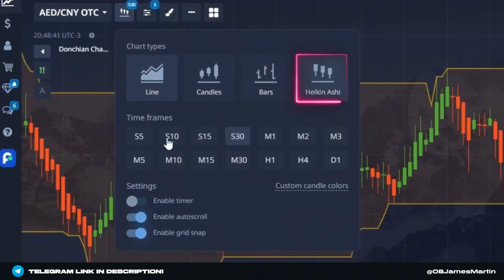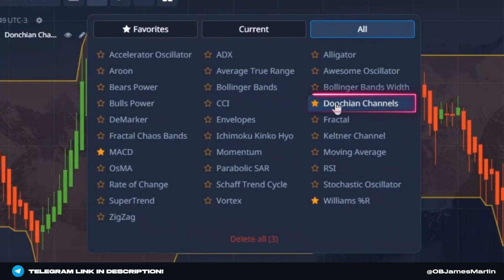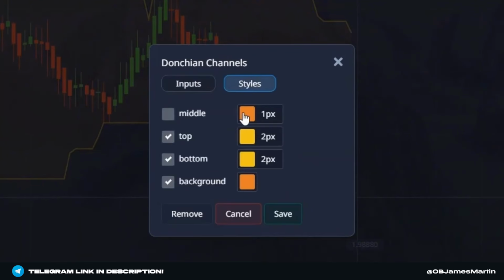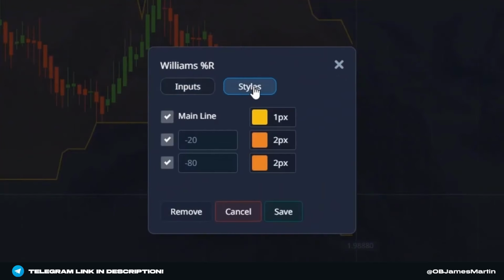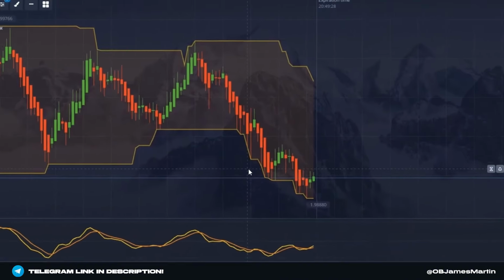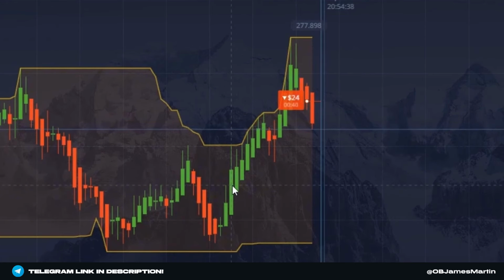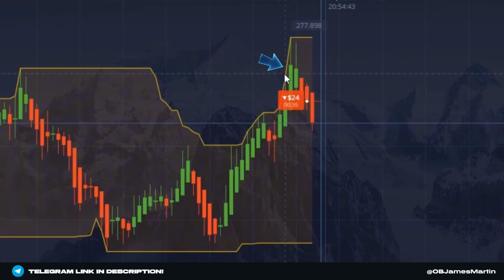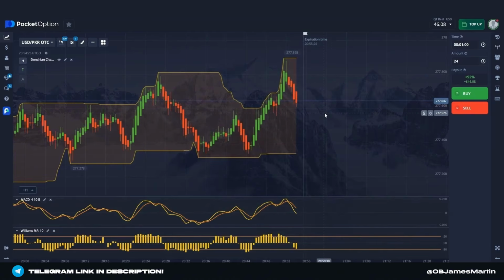When Donchian breaks and Williams confirms, $780 on POCKET OPTION follows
💲 The difference is confirmation.
When Donchian Channels break and Williams confirms exhaustion in the right direction — with MACD validating momentum — the move stops being a guess. That alignment led to $780 on Pocket Option with calm, controlled execution.

In this video, I show how to recognize a real Donchian break, filter false moves, and enter only when momentum agrees.

• Donchian defines true breakout zones
• Williams confirms timing and exhaustion
• MACD validates momentum strength
• Avoids fake breaks and whipsaws
• Ideal for clean continuation moves

🎓 Inside this video you’ll learn:

1️⃣ How to identify valid Donchian breaks
2️⃣ How Williams improves entry timing
3️⃣ How MACD filters weak momentum
4️⃣ How to apply this on Pocket Option, Quotex & IQ Option

📌 On my channel, you’ll also find:

• Real breakout breakdowns
• Structured, confirmation-based setups
• Discipline-focused execution
• Clean strategies for consistent growth